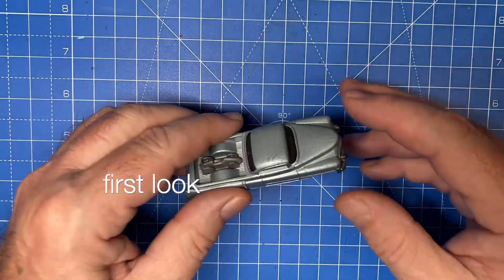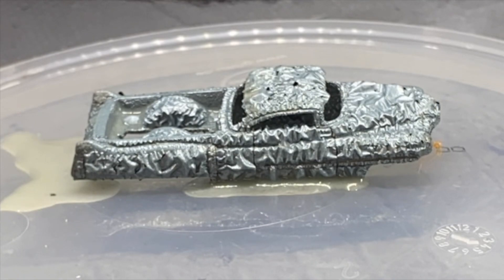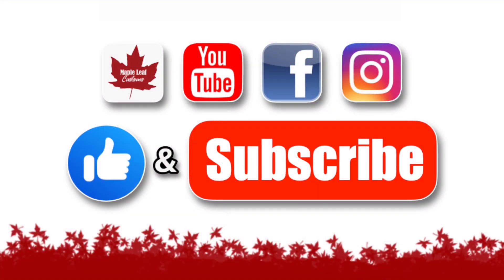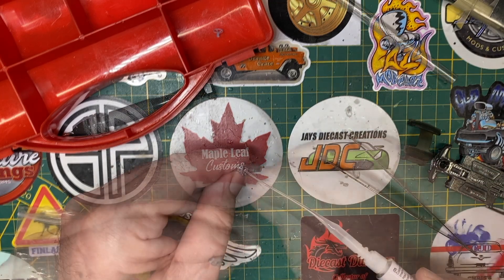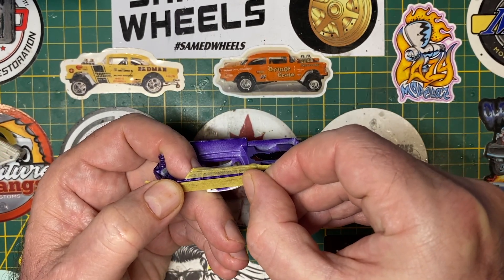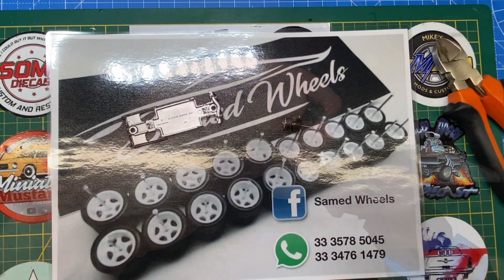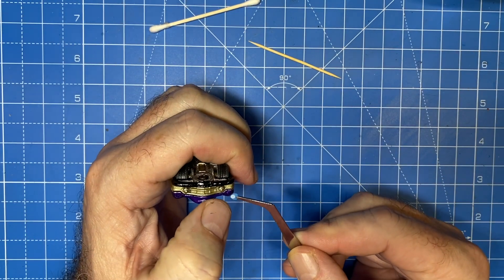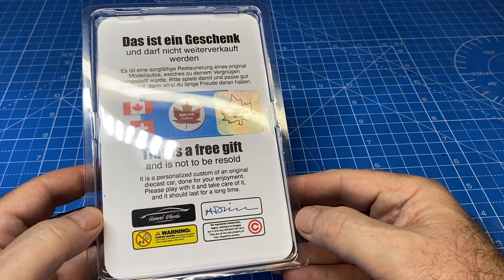Hot Wheels '53 Custom Cadillac (187) Happy Birthday Margaux!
On the bench today is a 1:64 scale Hot Wheels ’53 Custom Cadillac that’s been turned into an El Camino style pick-up vehicle with a downhill racer in the bed.

This was a birthday present to me from my one and only granddaughter Margaux, that she gave me while I was home in Canada recently on a summer vacation. Yesterday was Margaux’s 10th birthday, so this one’s getting customized and going right back to her to be added to her collection of MLC customs. She’s already got a Ford Anglia from me, which sits on her Harry Potter shelf. Happy birthday, Margaux! I wish I wasn’t so far away on these special days.

* So sorry about the semi-melted birthday candles on the final turntable shot. It was the second take and they didn't last that long!  *

According to the Hot Wheels Fandom site, this one debuted in the  2009 New Models series. It was designed by Larry Wood and has been in production since 2009 with the number N4018.

It’s based on the Eldorado - a luxury car manufactured and marketed by Cadillac from 1952 until 2002 over twelve generations. The Eldorado was at or near the top of the Cadillac line, being the most expensive model that Cadillac offered at the time.